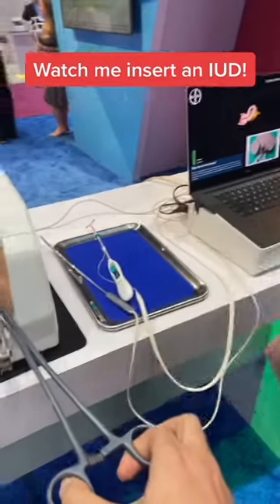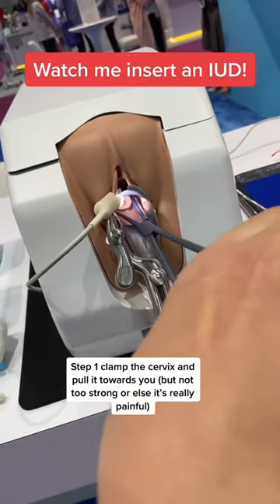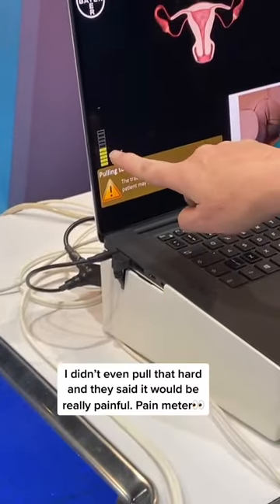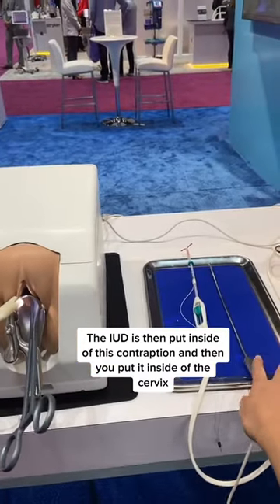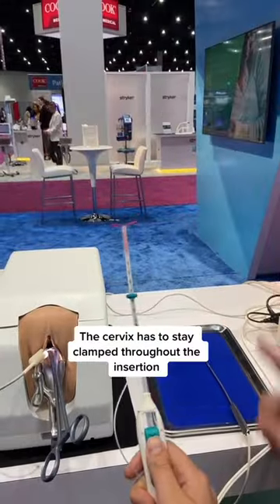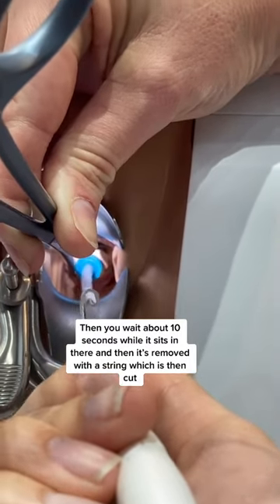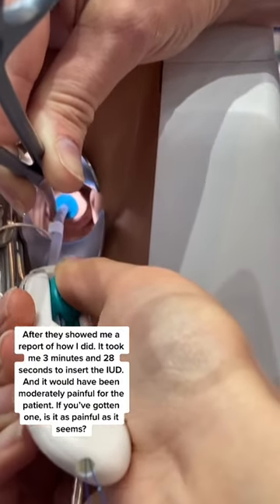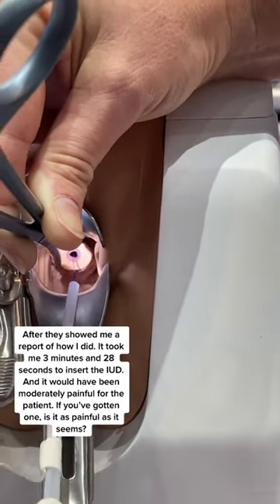This is how an IUD is inserted